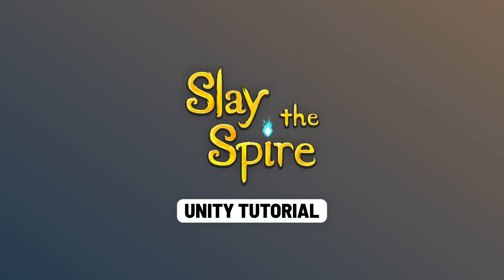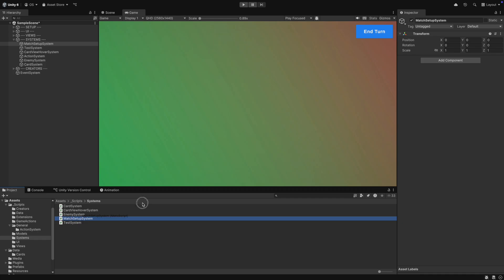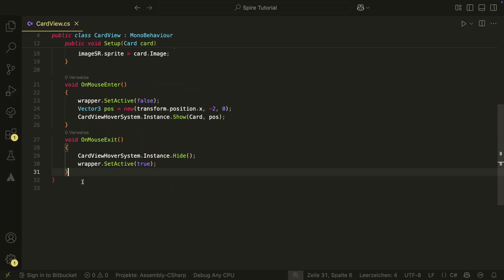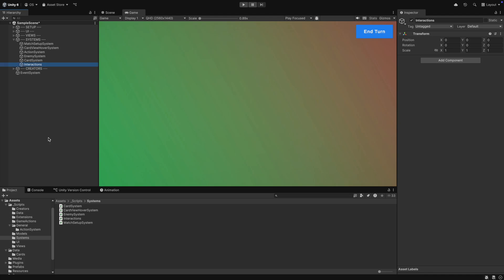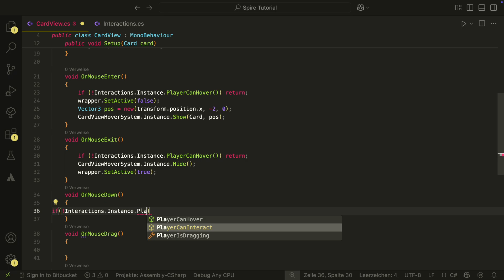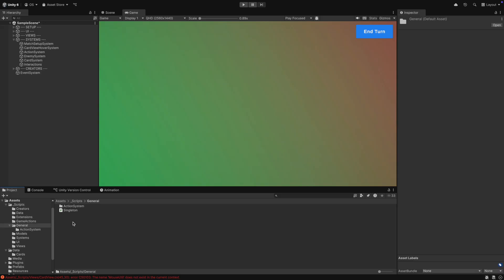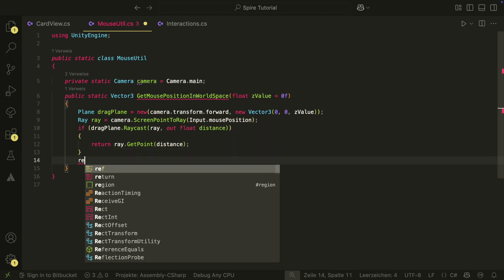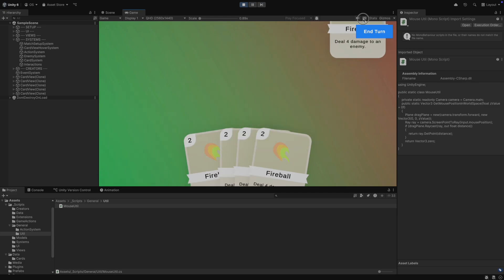Slay The Spire in UNITY (Ep. 7) - Drag Behaviour & Match Setup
A Slay The Spire Unity Tutorial Series where we will build the game from scratch. In this episode we create the drag behaviour for our cards and also the match setup system.